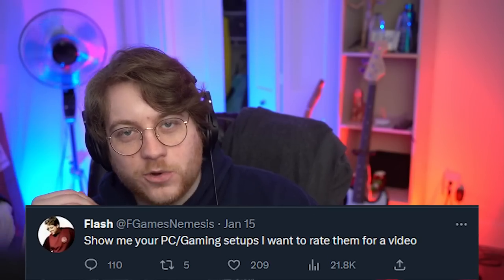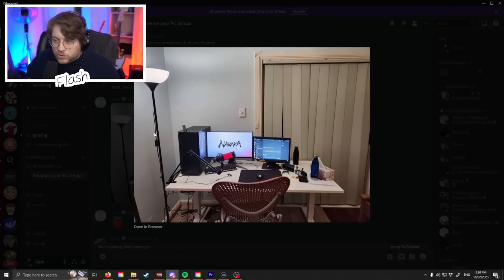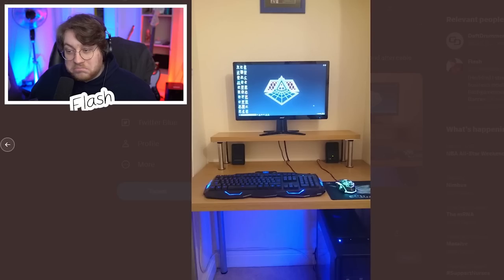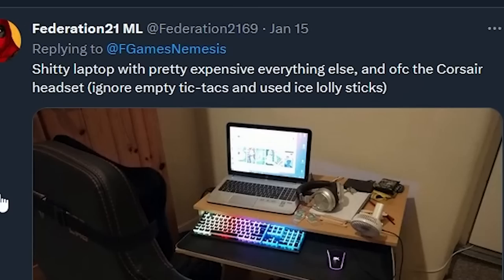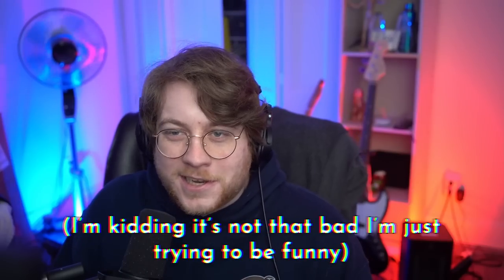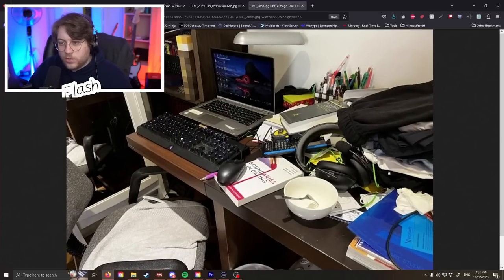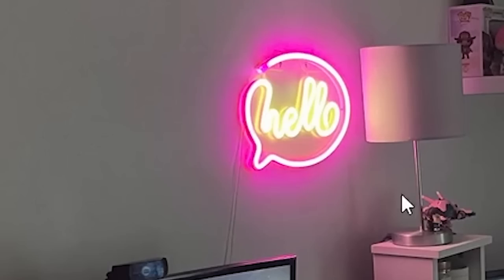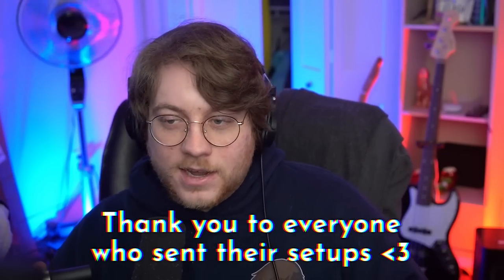Reviewing your Gaming Setups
Editor: Me

Microphone: Shure SM7B
Audio Interface: Line 6 UX2
Cloud Lifter for mic (recommended)
Lights: Elgato Key Light
Elgato Stream Deck
Webcam: Logitech C920
Keyboard: Corsair K70 Low Profile